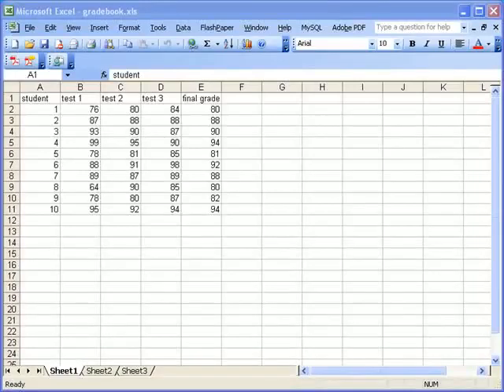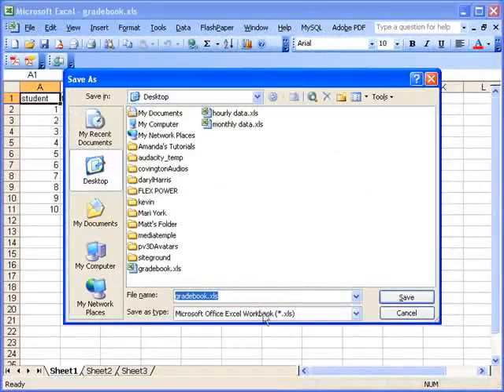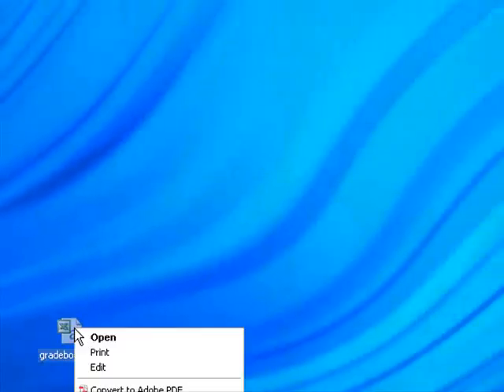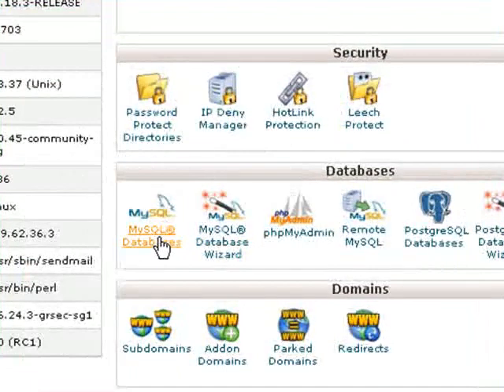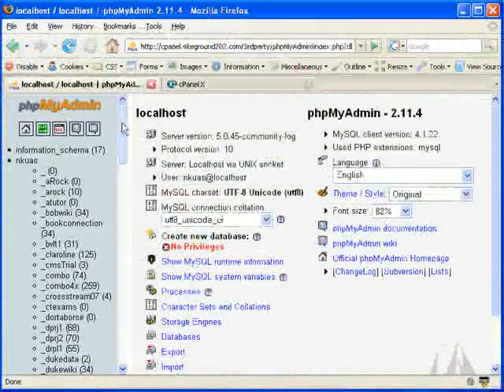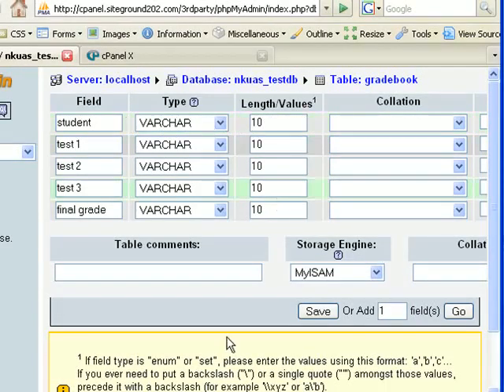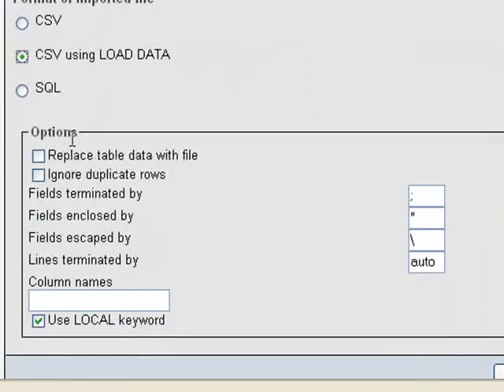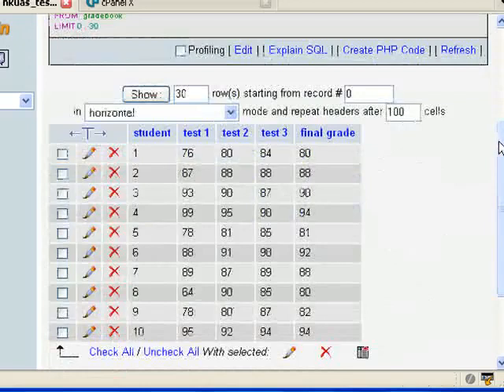Import Excel to MySQL Database